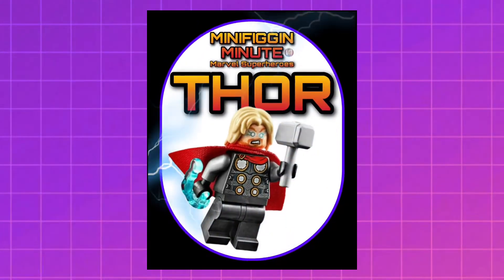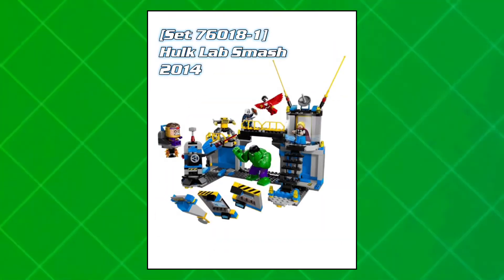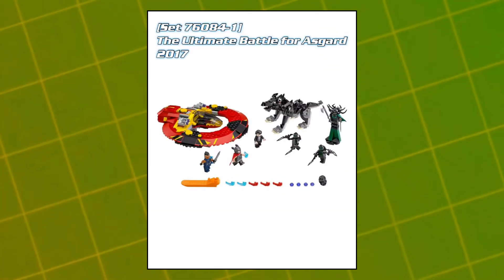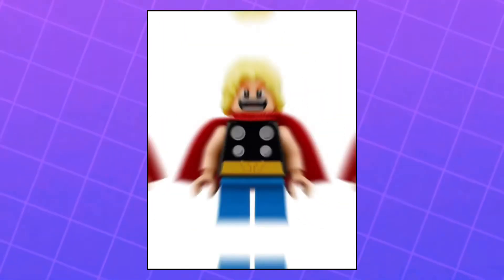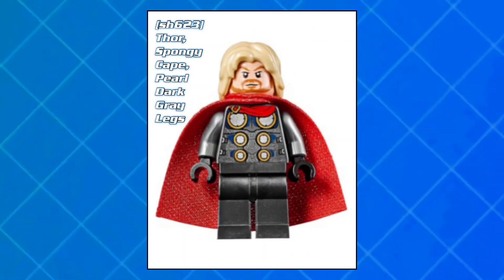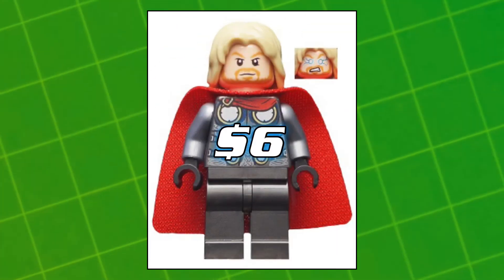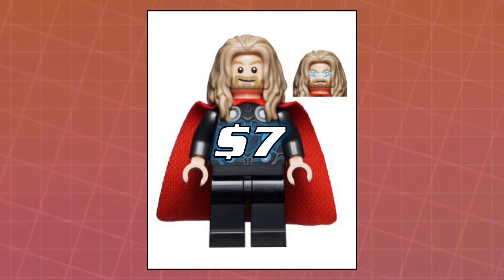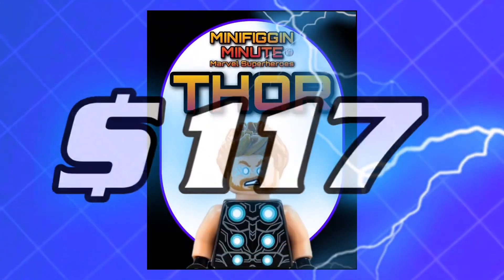LEGO Marvel Minifigures - Every Thor Ever - Minifiggin Minute